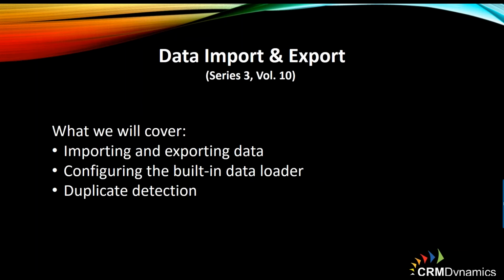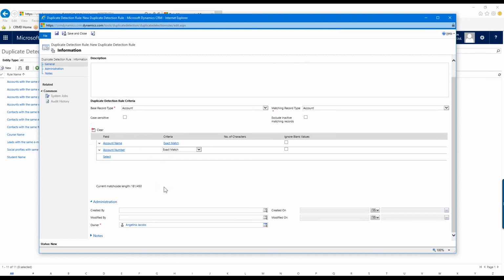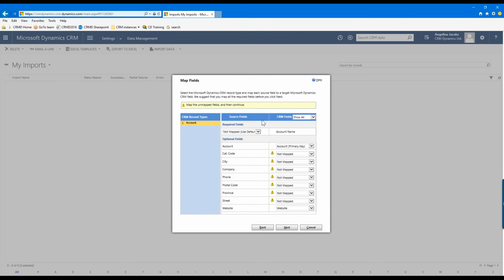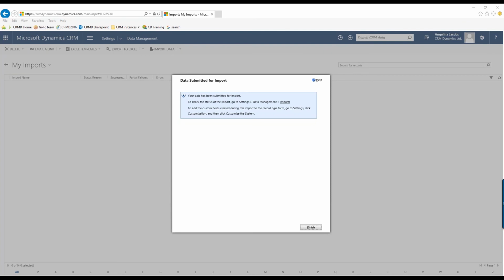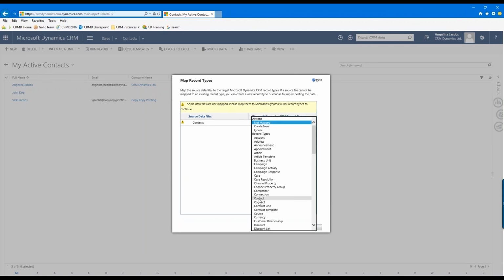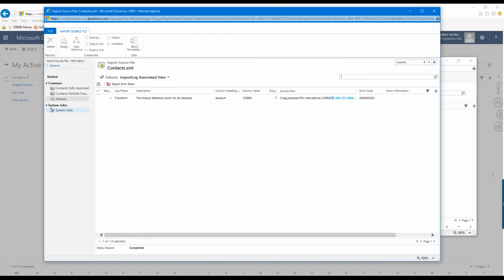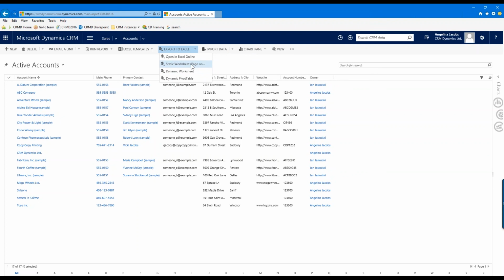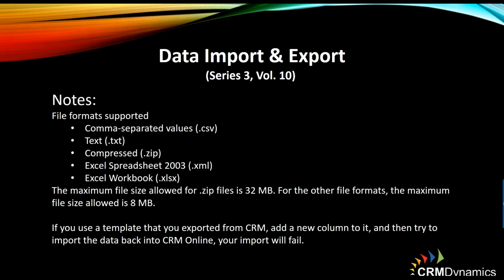Microsoft Dynamics CRM 2016 Training Webinar Ins and Outs of Data (46:28)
Part of our monthly Microsoft Dynamics CRM 2016 Training series: The Ins and Outs of Data. We will review some of the basics on managing and making use of your data in CRM. In this 45 minute session, you will learn:

1 - Importing and exporting data
2 - Configuration of the built-in data loader
3 - An intro to the CRMD data loader
4 - To detect duplicates
5 - Q and A session will follow